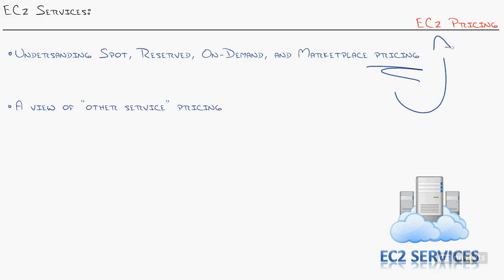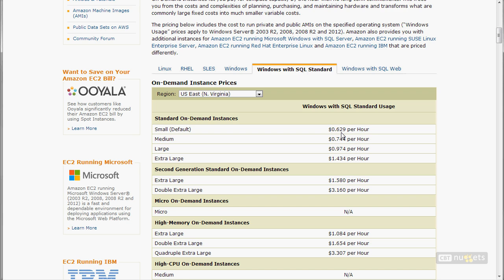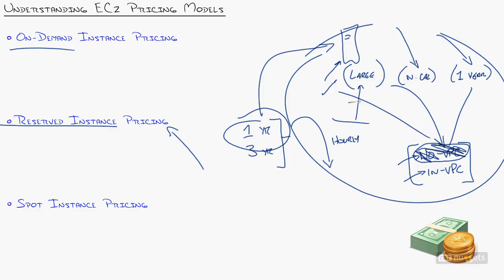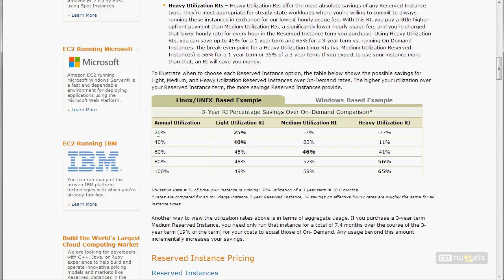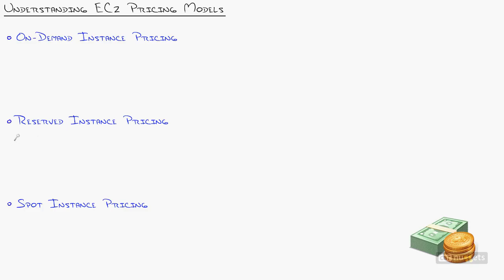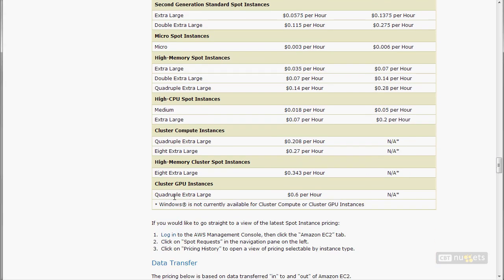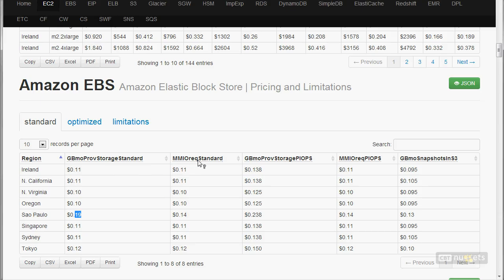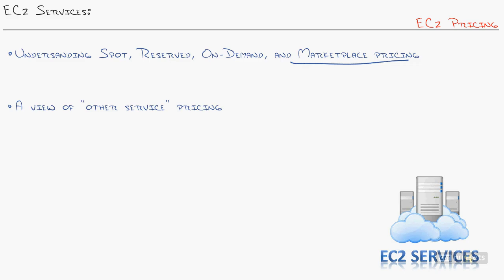07 - EC2 Services: EC2 Pricing